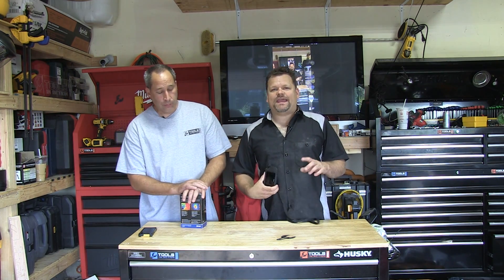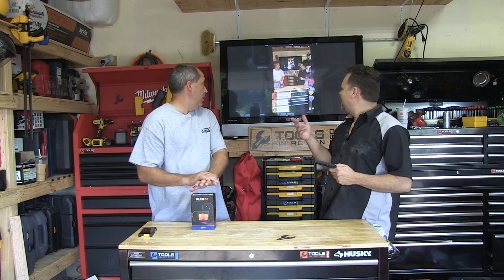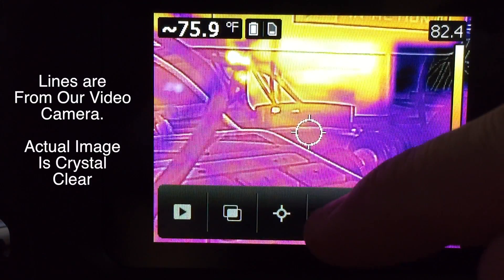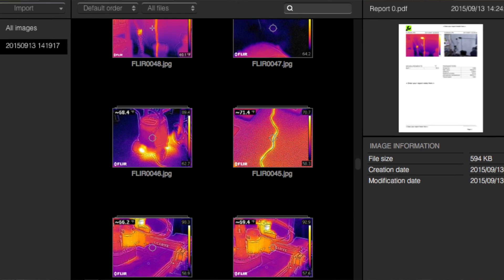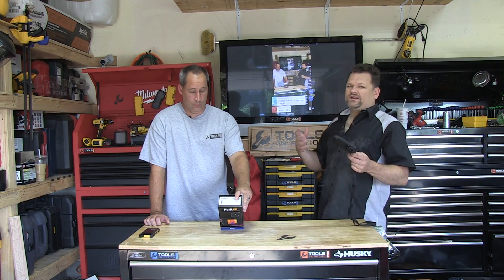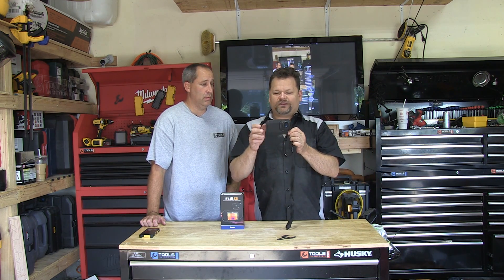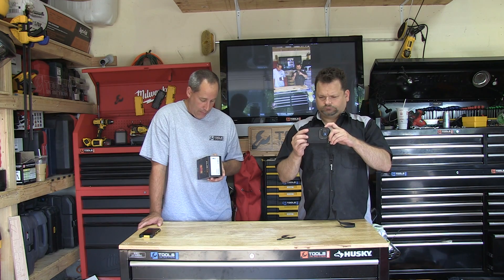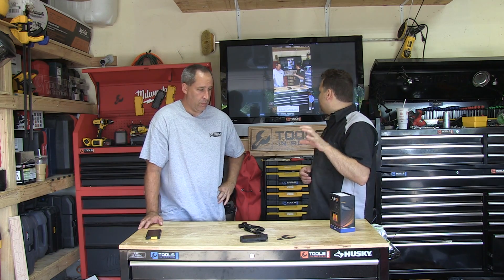FLIR C2 - Compact Thermal Imaging System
The first compact thermal imaging tool that fits in your pocket.  It is as easy to use as a pocket camera.